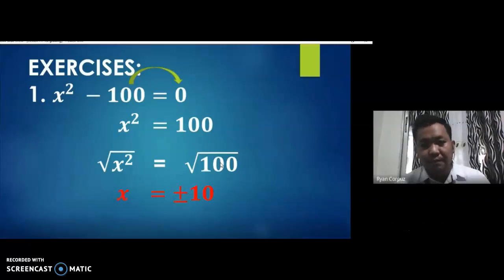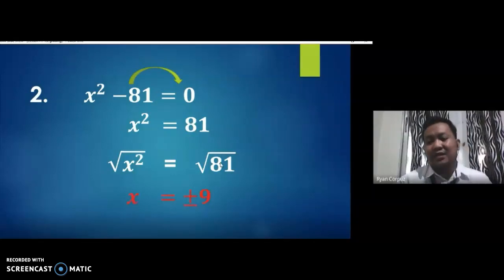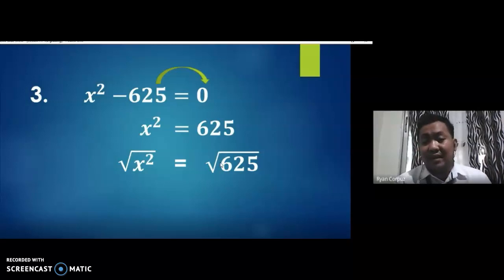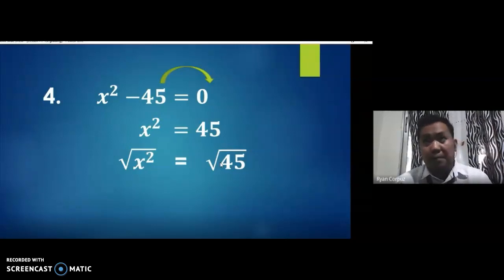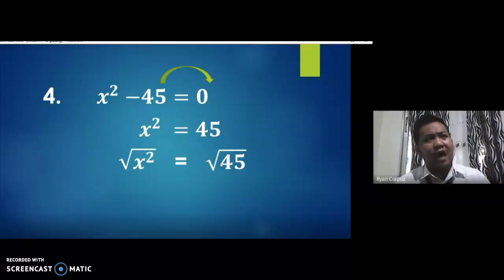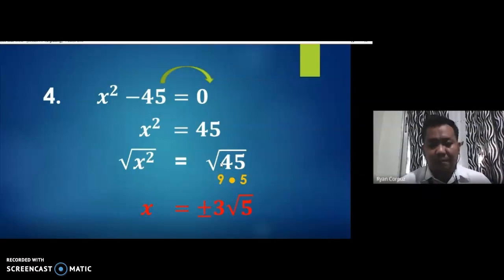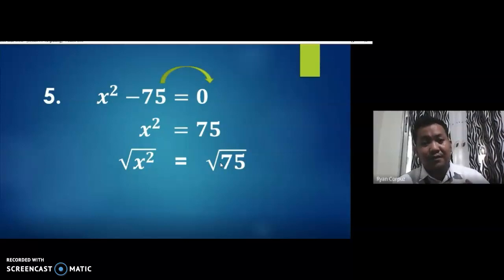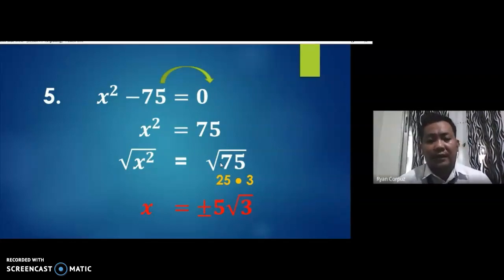Solving Q. Equation by Extracting the Roots and Intro to QE-The SIR IGOP Style of TEACHING - PART 3